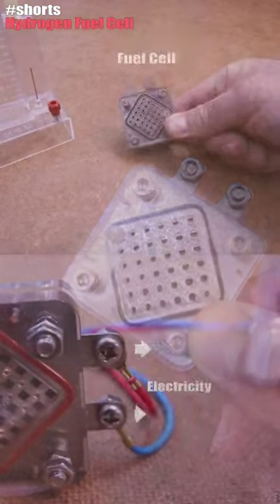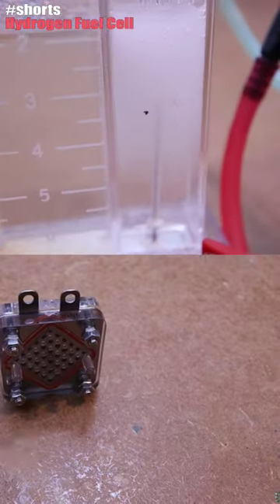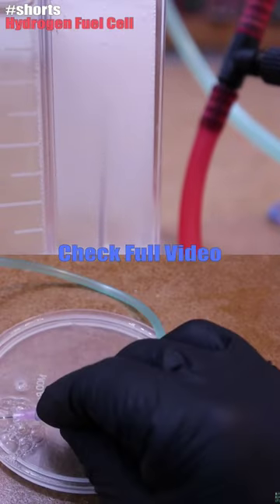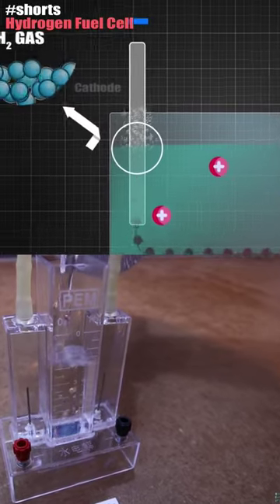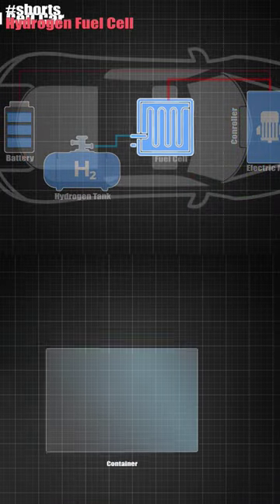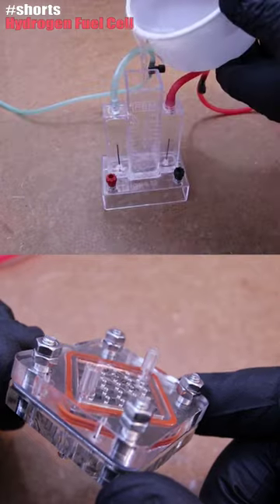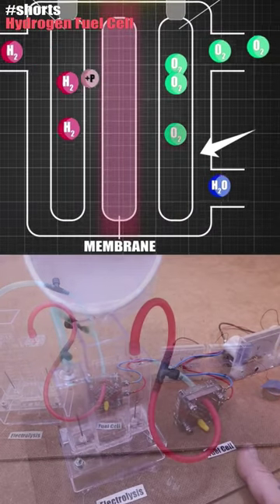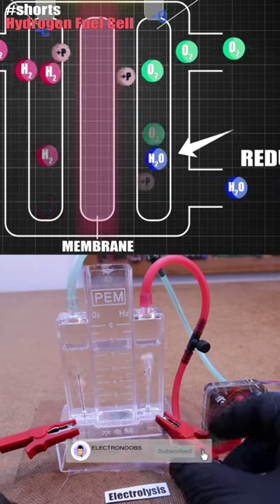Hydrogen Fuel Cell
Another about this week project. Learn how hydrolysis works and how the fuel cell could generate electricity using hydrogen and oxigen. Learn a lot more with the full video.

🔀LINKS
Fuel Cell
Electrolysis Kit